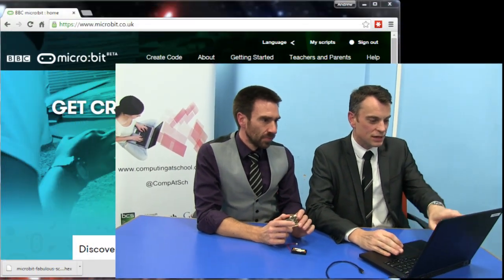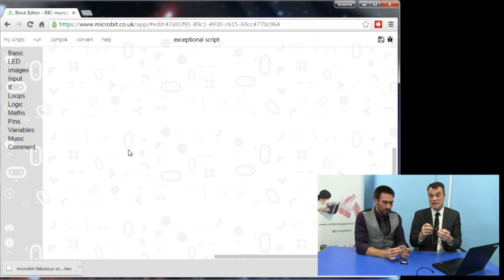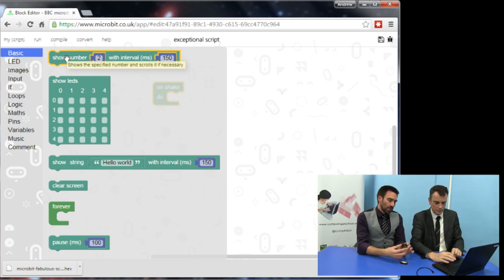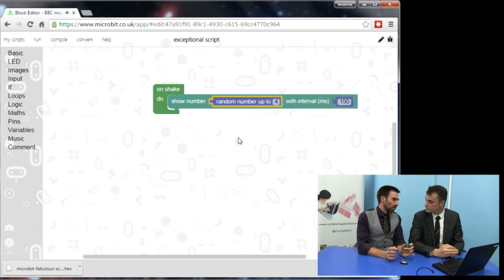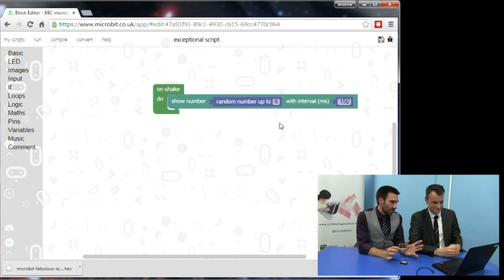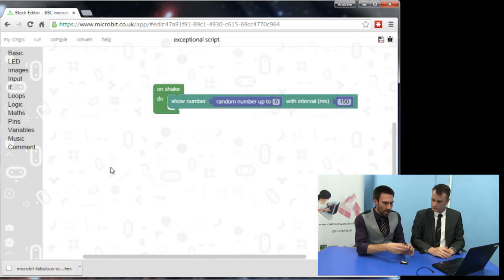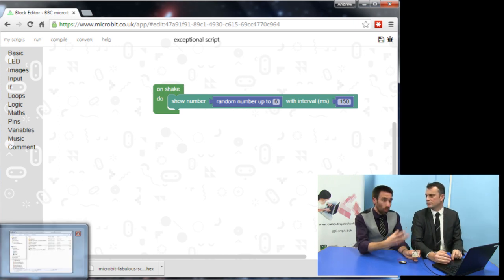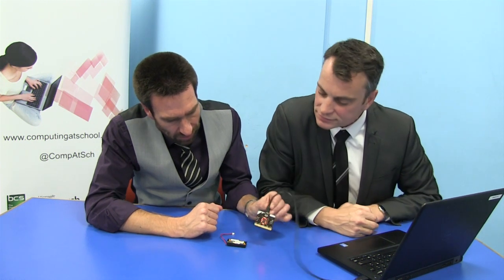BBC Micro:Bit - MicroBite 03 (Shake Dice)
Creating a Micro:Bit dice by using the Micro:Bit accelerometer to detect a "shake" and then generating a random number. Featuring @Woodsyman!